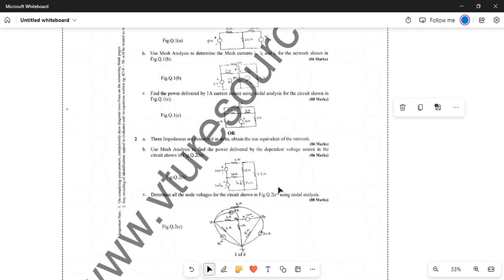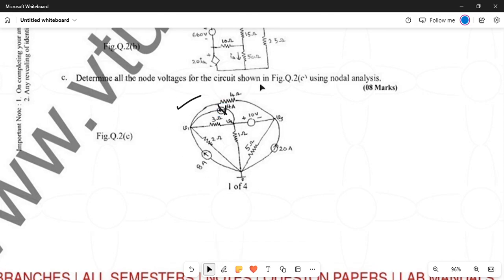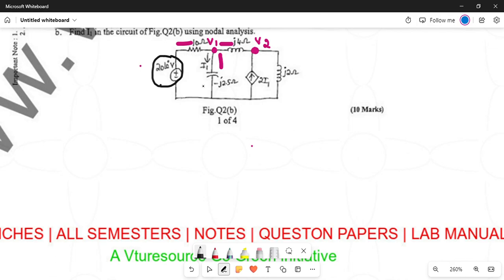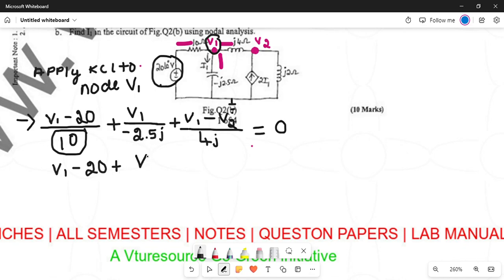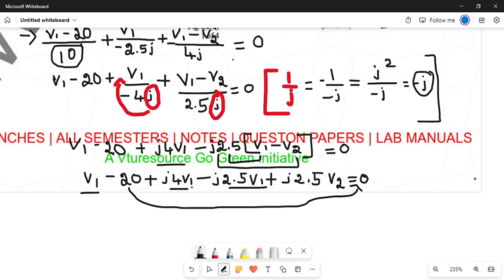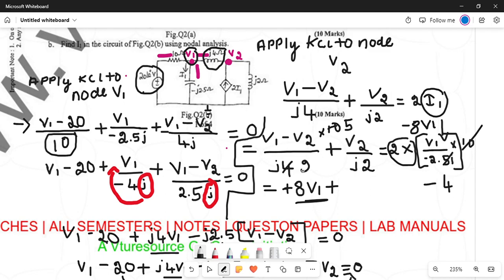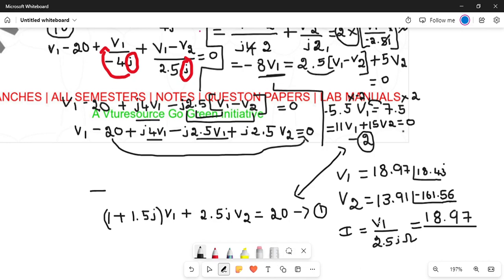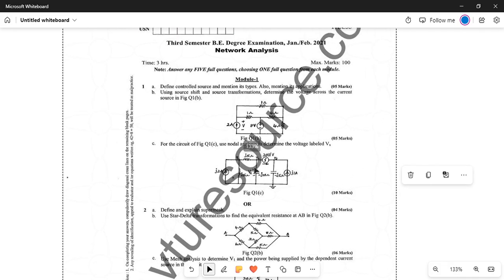super nodal analysis problems